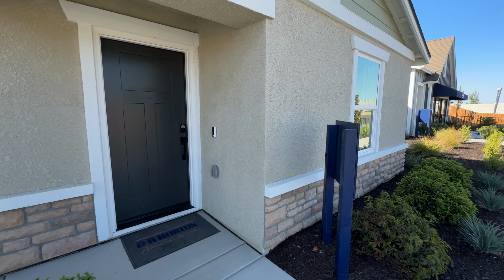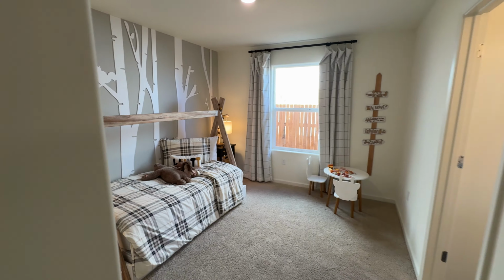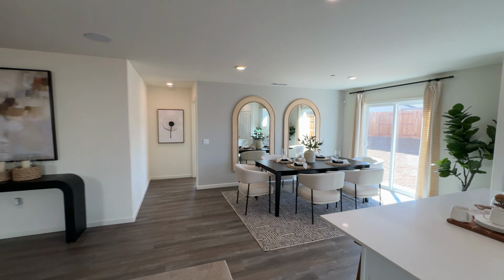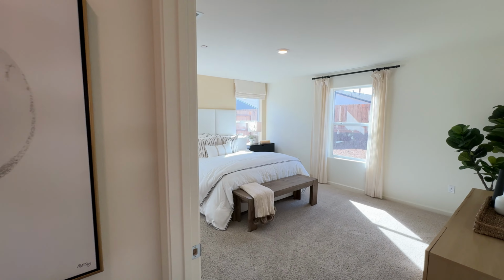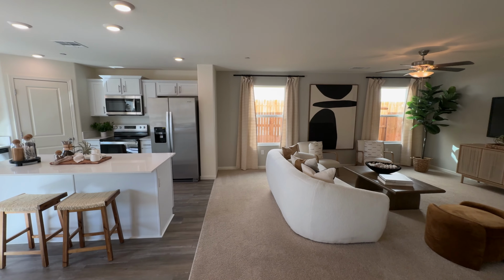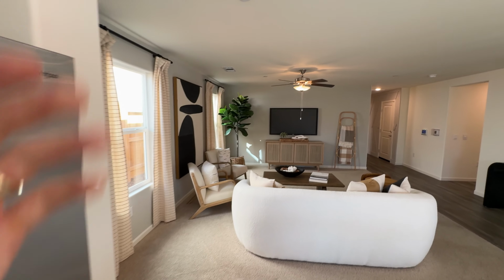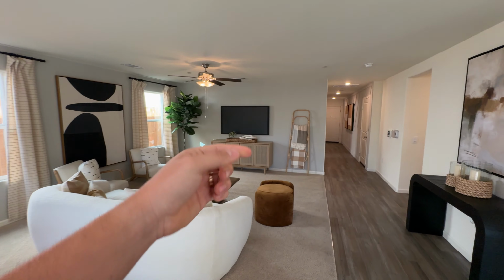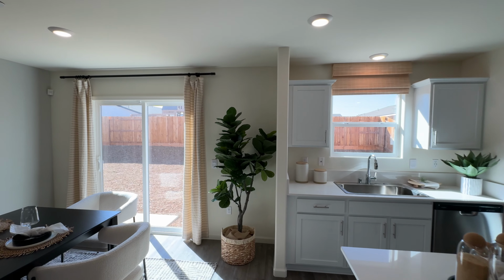STUNNING OPEN LAYOUT HOME TOUR IN BAKERSFIELD, CALIFORNIA | $435,000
Join the hundreds of other individuals receiving my Monthly Newsletter with information on new local homes and community information!! ⬇️

Today we are touring this new construction home on the Southwest side of Bakersfield, CA! This home is in an area that is constantly expanding, and the builder is also currently offering a credit to buyers!!

📍Southwest, Bakersfield, CA
COOLIDGE FLOORPLAN
Estimate Price: $435,000
4 bed | 2 bath | 2 car garage | 1,842 sqft
- Builder’s Credit towards Closing Costs!
- Appliances Included
- Solar / Save on Electric
- Highly Desired Area in Bakersfield

this is one of the many floorplans available in this community. Homes are ranging from $411,000 - $500,000s. message me and we can find the one for you!📲

California DRE# 02137977
Wayside Realtors - Miramar International DRE# 01866121

(Pricing and Availability is subject to change without notice especially due to the current Real estate market) (Accuracy of all information deemed reliable but not guaranteed and should be independently verified.)